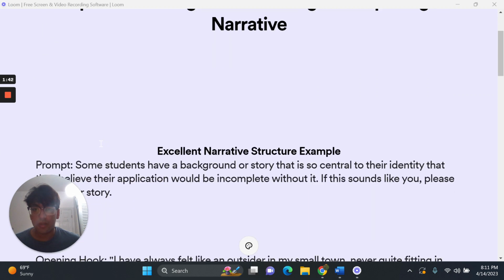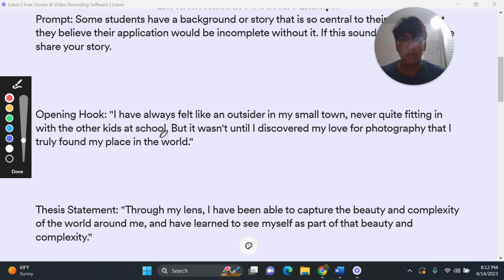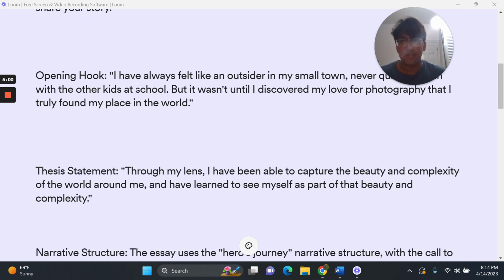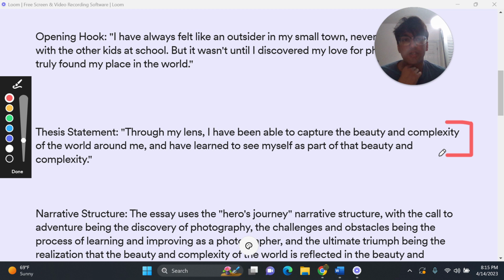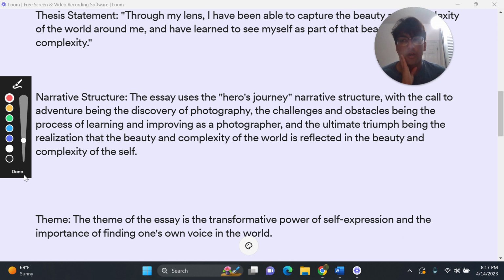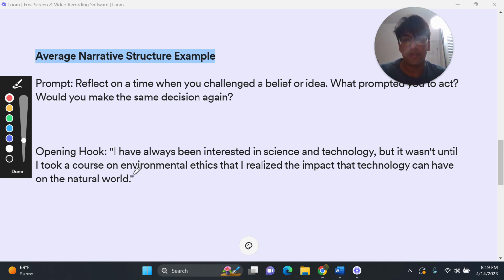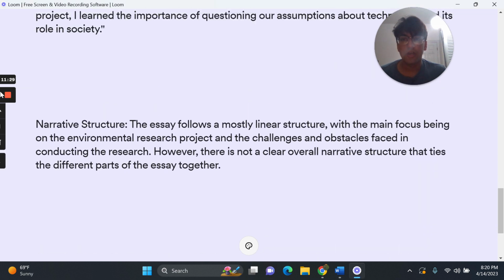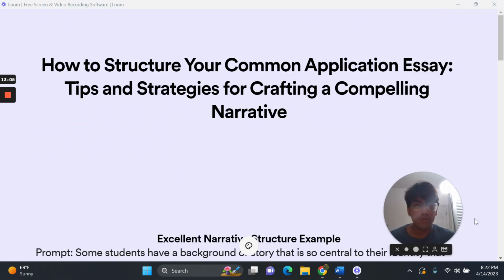Write the ULTIMATE College Application Essay 📝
College Counseling Now Available :) See details below. Give us a call, we'll pick up immediately! to get your child started.

Ace Learning is starting its college counseling sessions for the 2024-25 college admission cycle. Last year, we helped 70+ students with college admission ranging from consulting, common app services package and essay review services. to get your child started.

Our Common App service package includes:

·        Discussion with students and parents to identify students' career interests

·        Helping build a college list taking into account: student interest, GPA, SAT/ACT scores, suitability, extracurricular activities, and affordability.

·        Build a college application strategy by effectively using Early Decision, Early Action, Rolling Admission, and Regular Admission

·        Help with communication with teachers and counselors for recommendation letters

·        Help fill all aspects of CommonApp including listing of extracurricular activities.

·        Assist with answers to any questions that may arise during the application process

·        CommonApp essay writing and review to finalize the essay

·        Provide inputs on college selection

to get your child started. Today I'll be breaking down tips and examples to develop a compelling narrative for your common app essay. My goal with this channel is to provide as much high-quality valuable advice for your college application essays as possible, so that you can write brilliant essays that will help you get into your dream program.

I'm a medical student at Washington University in St Louis. I've scored in the 100th percentile on the MCAT and 99th percentile on SAT and PSAT. My research work has won national accolades and my essays won hundreds of thousands of dollars in merit scholarships and were accepted into schools such as UPenn, Johns Hopkins, Cornell, Carnegie Mellon, UVA, and Georgetown. I also received med school interviews from Mayo Clinic, Yale, UVA, and UChicago. I've been tutoring and essay editing for the past 6 years, and I'm confident I can help you reach your goals!

Here's a link to my Fiverr gig if you’re interested in receiving structural and line-by-line feedback on your college application essays

My feedback goes beyond the fundamental tools of writing (enhancing clarity, improving grammar, sentence structure, vocabulary, and narrative).

What I'm really best at is teaching you to bring out that "wow" factor by utilizing advanced writing techniques, evoking strong emotions, writing from the heart, and developing a genuine author's voice to share stories of personal growth.

I've reviewed over 1000 essays over the past 5 years. I'm dedicated to the highest quality feedback to help you as much as I can and have helped my students gain admission to the Ivy Leagues and most competitive programs. I've been awarded nationally for a variety of writing compositions. Above all, writing is my passion.

Over a million high school seniors submit college applications every year. I want to help you differentiate yourself from the noise. I want to give you feedback so you deliver an essay that's nothing short of brilliant.